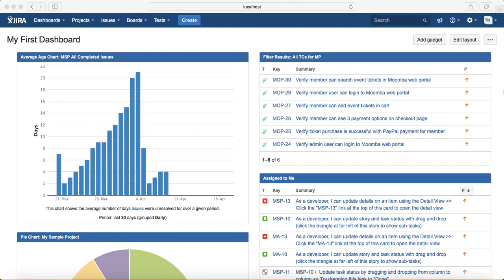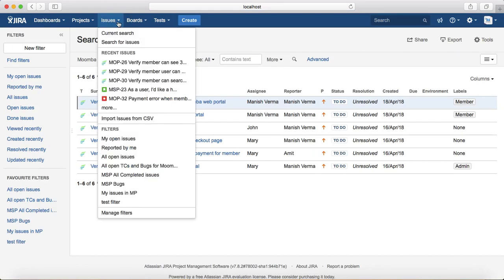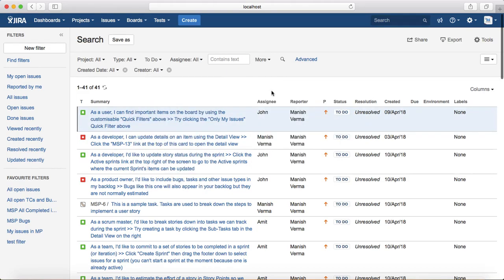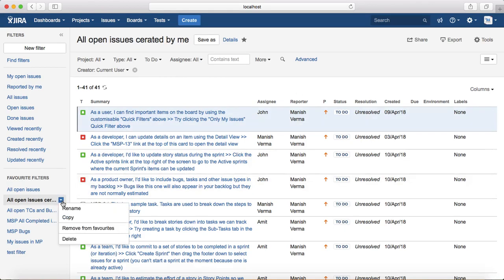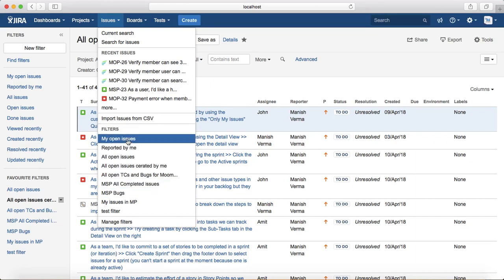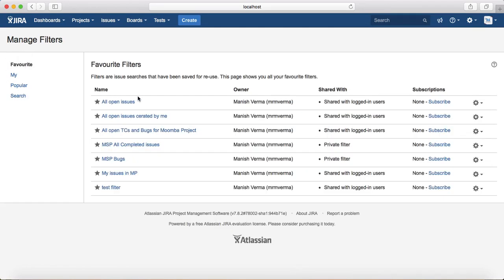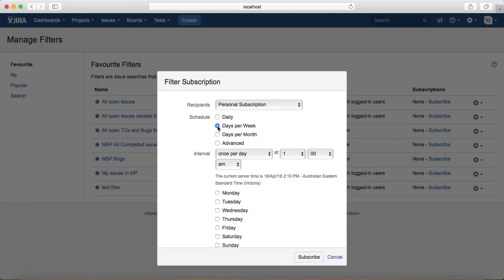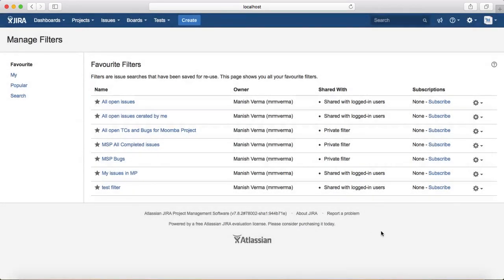JIRA Tutorial #18 - How to Create Favorite Search Filter in Jira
In this JIRA Tutorial, we will learn how to create a favorite search filter in Jira and what operations are used to create a search filter.